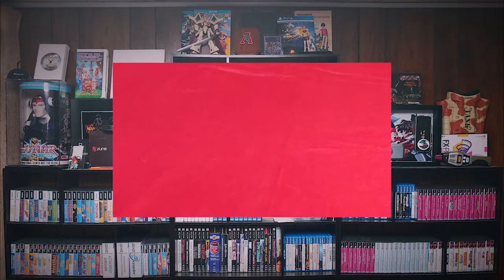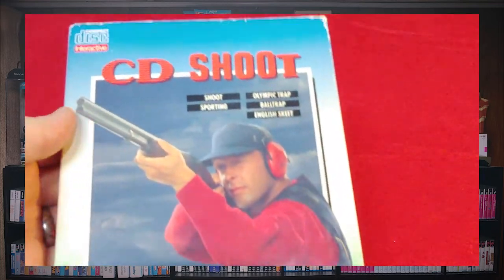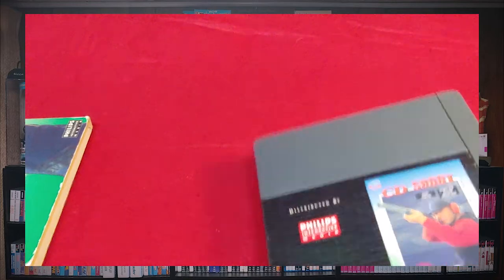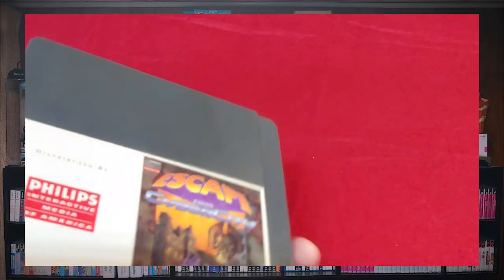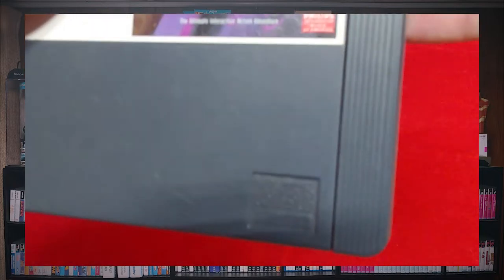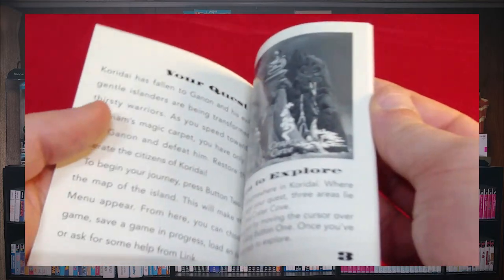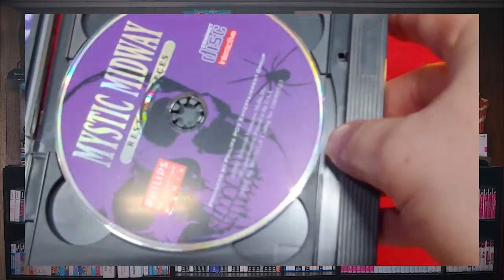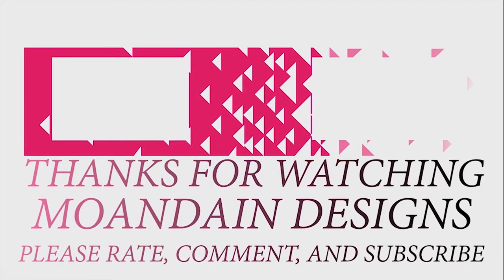My Current Phillips CD-I Collection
So I have a nice little Phillips CD-I collection. I remember seeing this system in the stores and thinking CD's were the future of gaming.